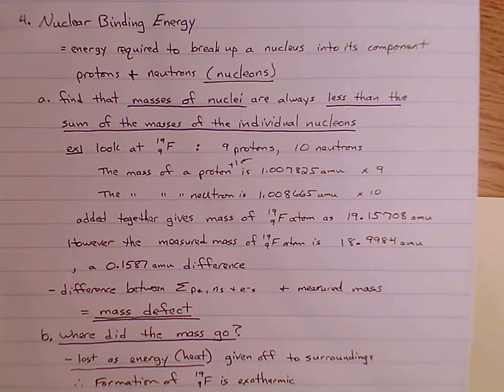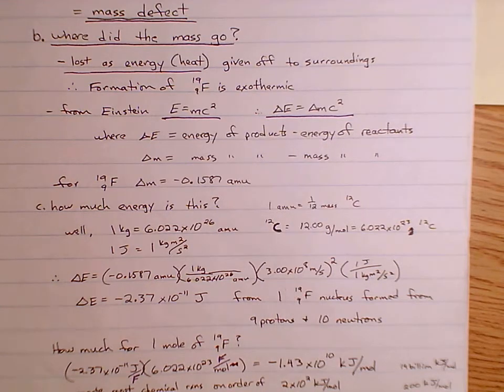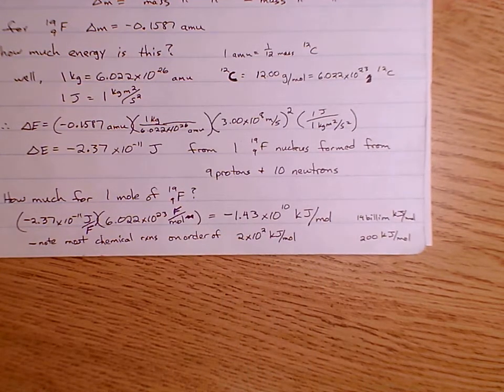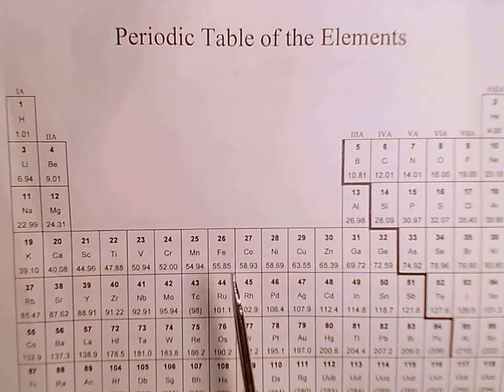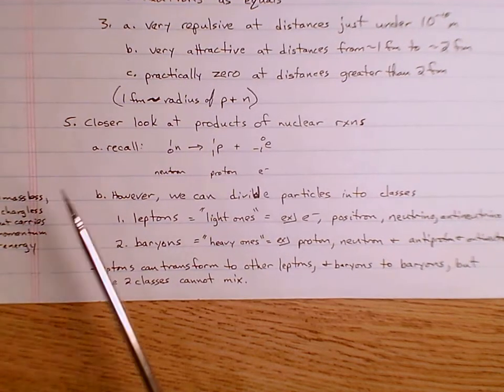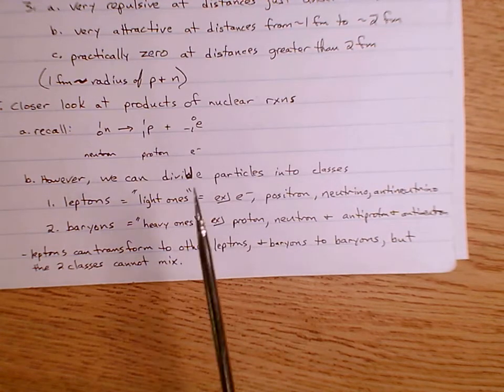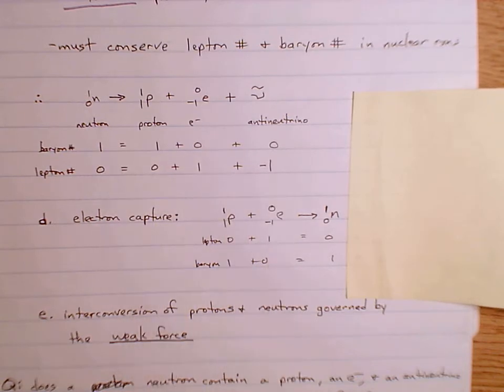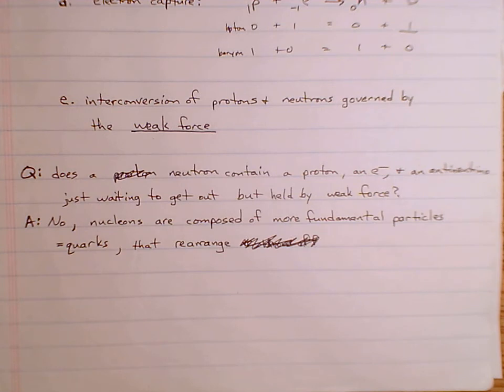Nuclear Binding Energy